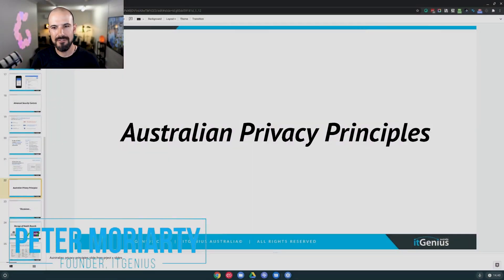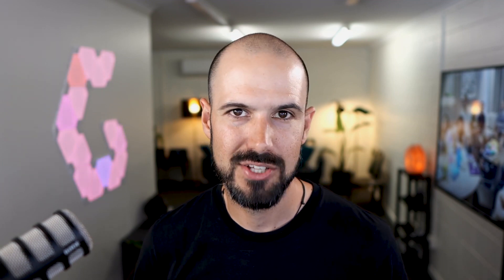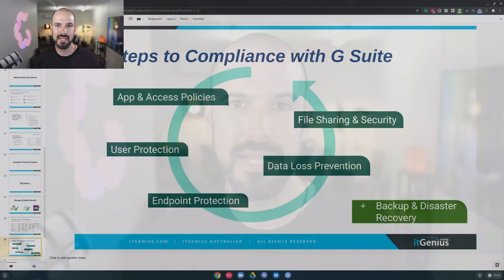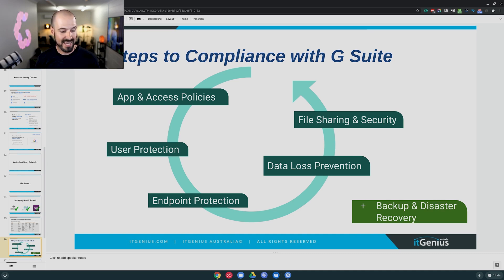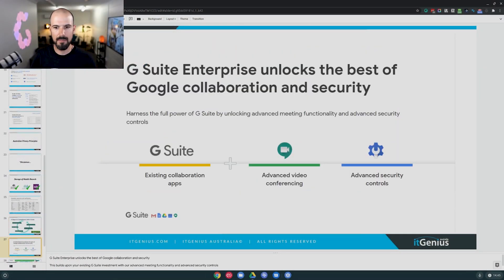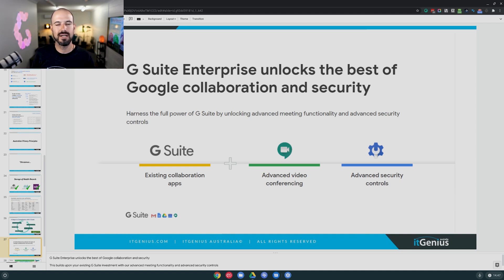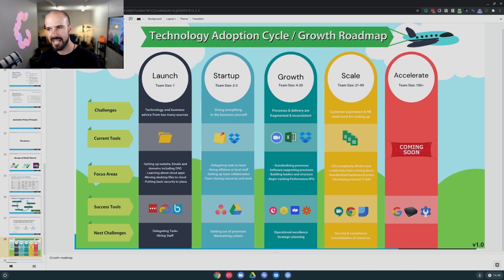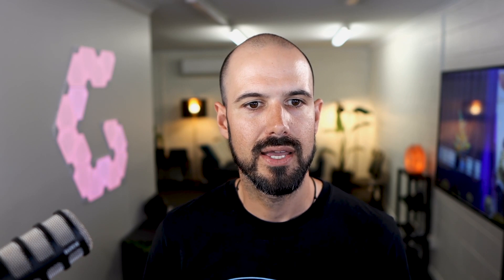Australian Privacy Principles Compliance | Part 4 of Why Upgrade to G Suite Enterprise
G Suite editions are designed to meet the needs of individuals and businesses. For years, Google's suite of intelligent collaboration and productivity apps has played a vital role in the success of a lot of businesses an organisations. However, not all G Suite accounts are created the same.

What are the differences between these versions? Some of the best things about Enterprise:
- Securely storing medical and financial data
- Google Meet's best features for livestream and recording
- Prevent confidential information leaks with Data Loss Prevention (DLP)
- Other advanced features like restricting Drive access via IP address

We cover the things you need to know about G Suite Enterprise and why you should upgrade now in this broadcast.